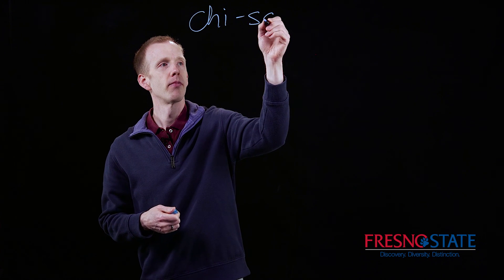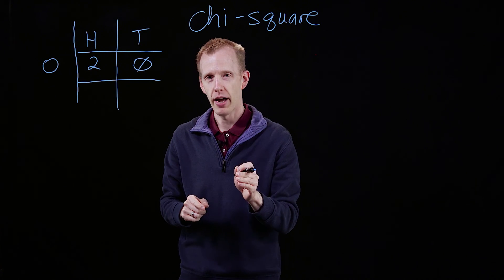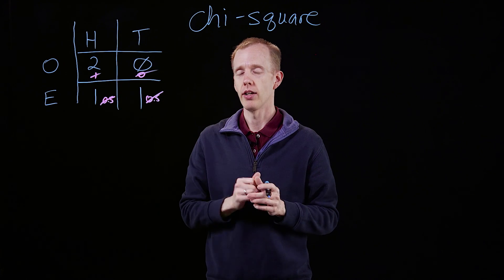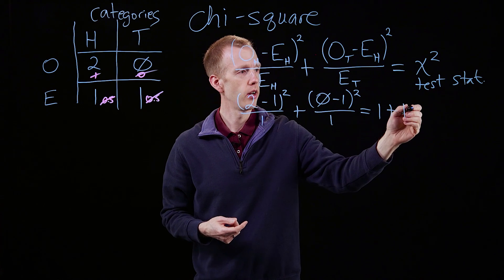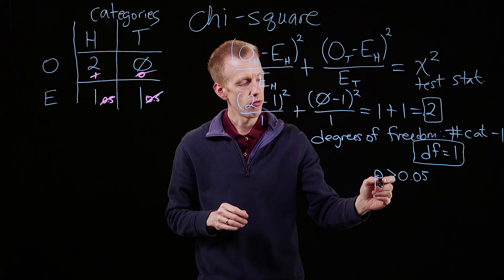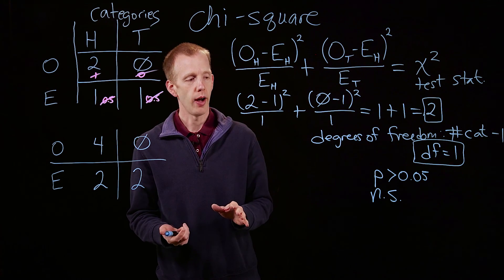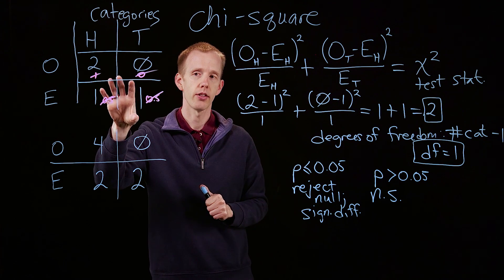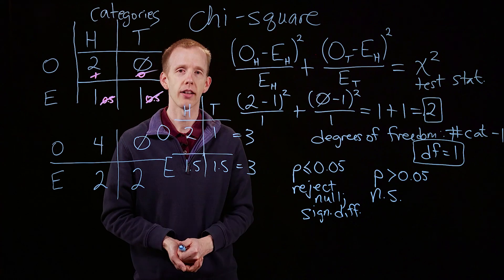Chi-square Test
0:00 Introduction
0:34 The problem: coin-flipping, as an example
1:38 What chi-square tests are used for
1:55 Requirements for a chi-square test: observed and expected counts
3:17 Chi-square formula calculates the chi-square test statistic value (note error: second parenthetical clause should read (OT-ET) not (OT-EH))
4:50 degrees of freedom
5:53 interpreting p values
7:15 Practice question
7:33 About null hypotheses
8:54 Summary
9:48 Use of the chi-square test in genetics